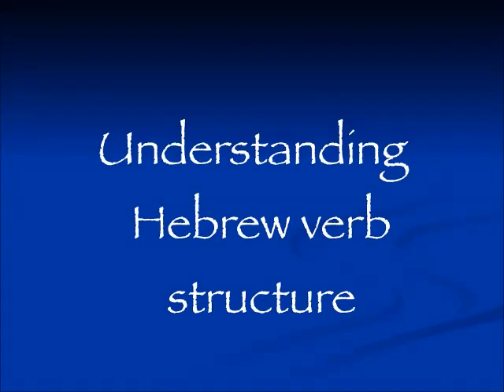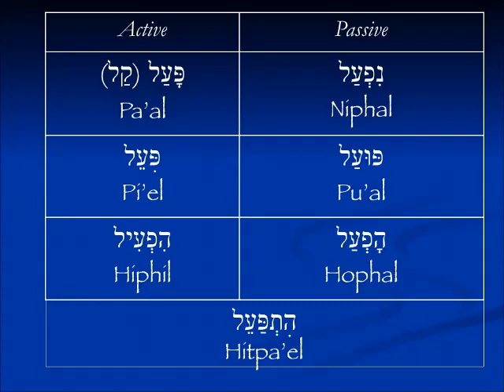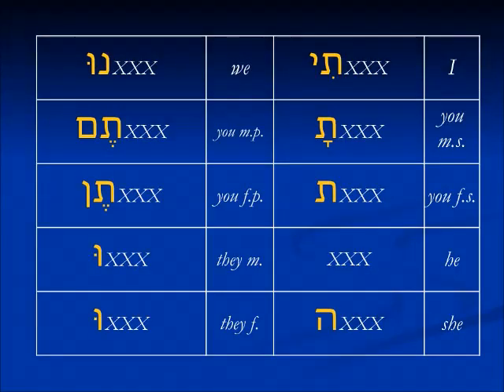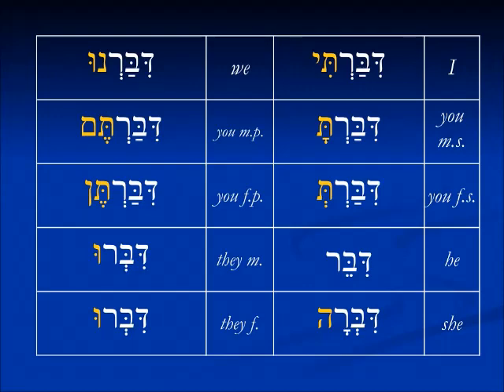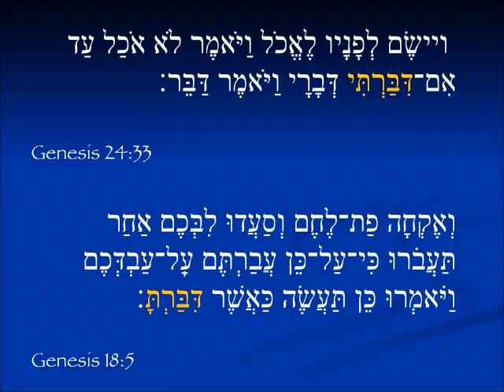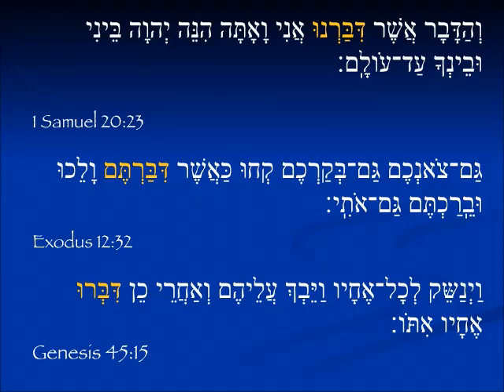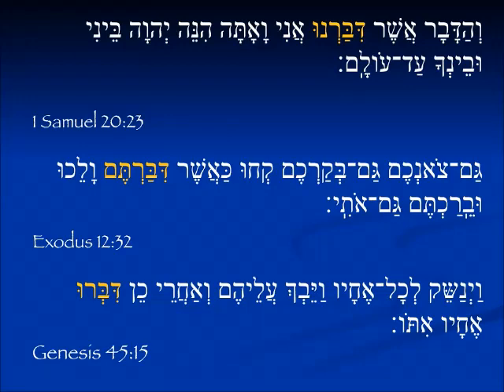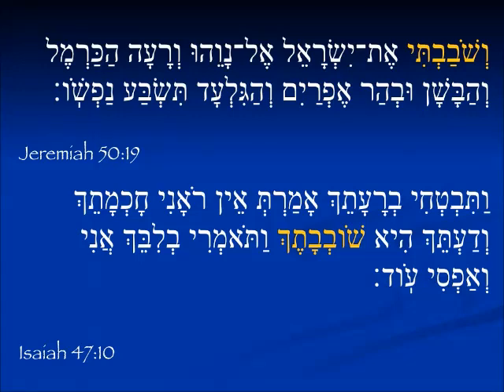More understanding Hebrew verb structure - Pi'el perfect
Pi'el perfect/past tense